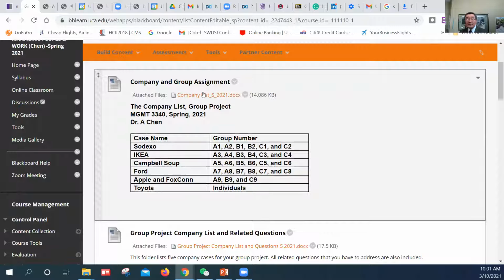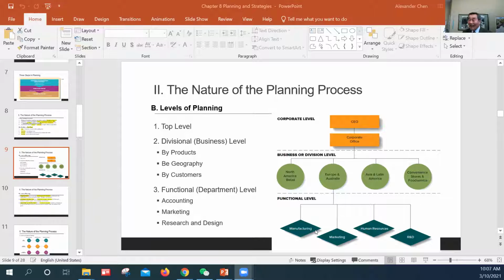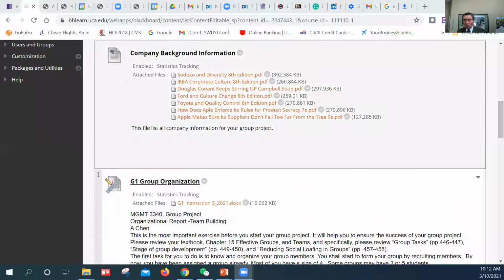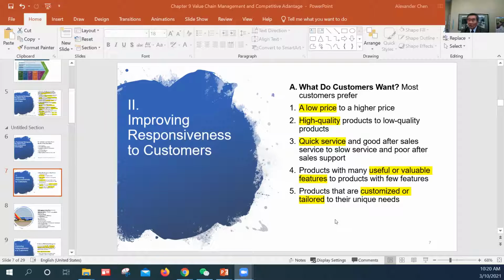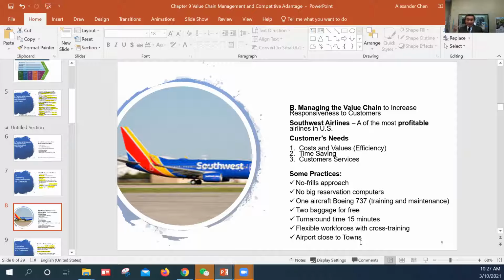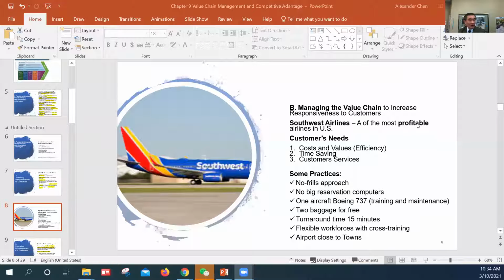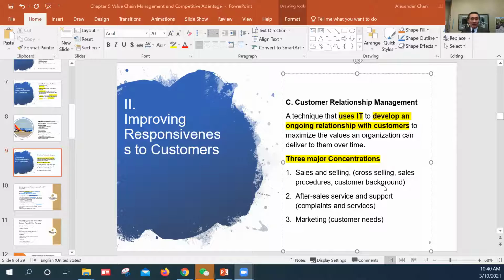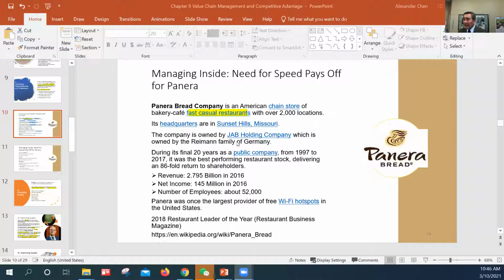Chapter 9 Part 1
This is the Chapter 9 Part 1 Video from 3/10/2021.